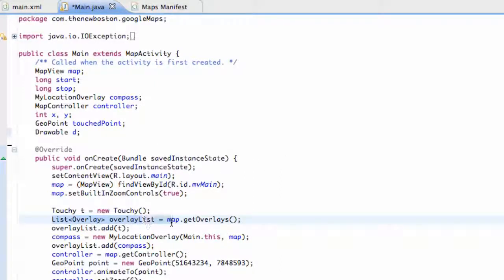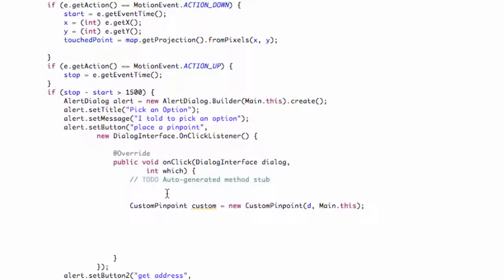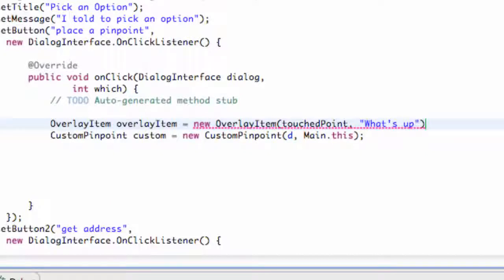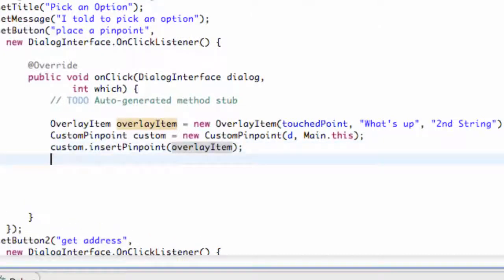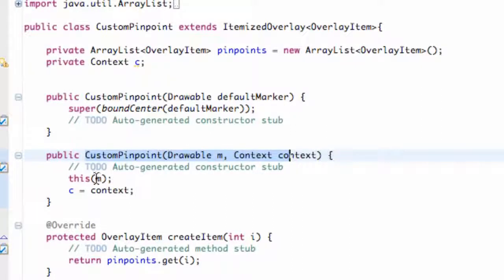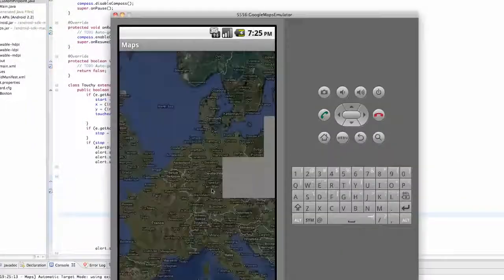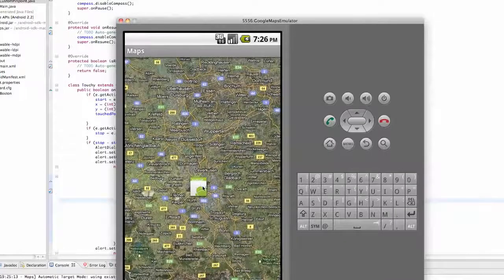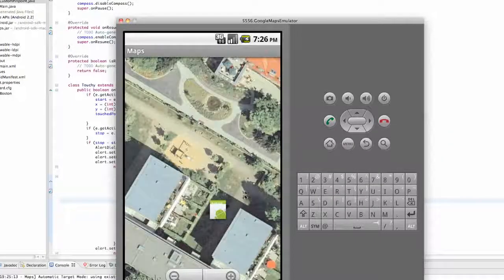Android Developing Applications Tutorial 141 Placing a Pinpoint on a MapView